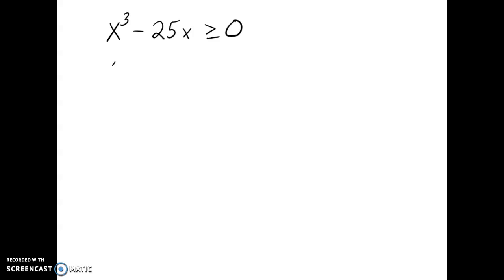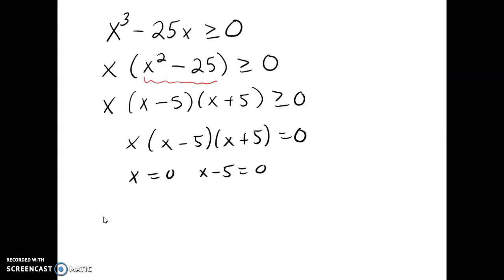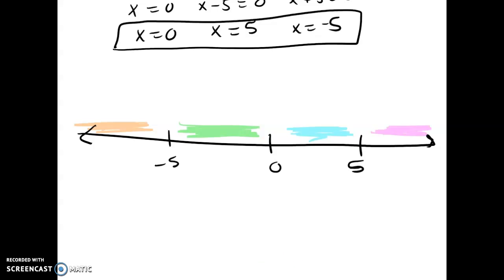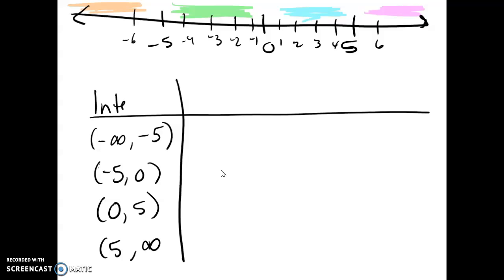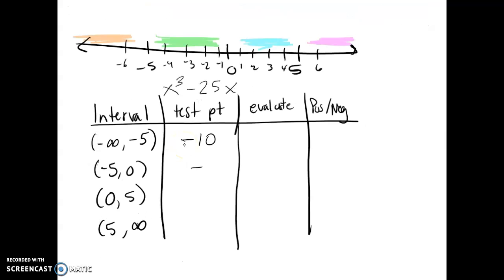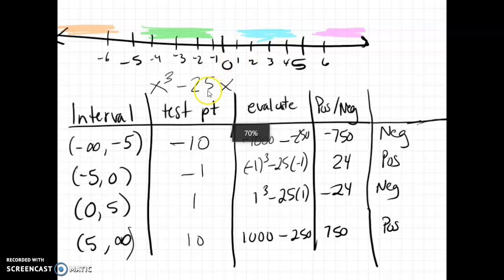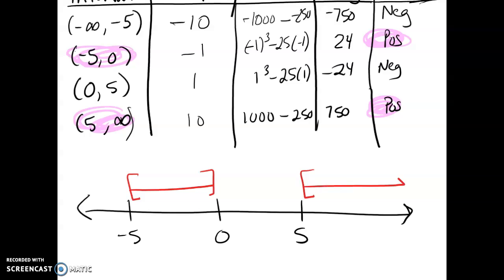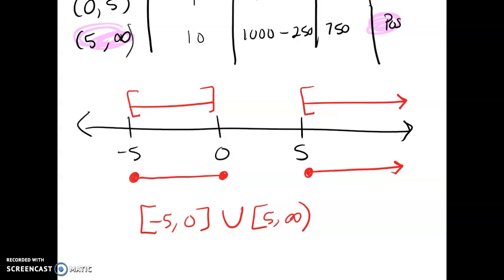Math 176 Lesson 2.7 Solving cubic inequality test intervals